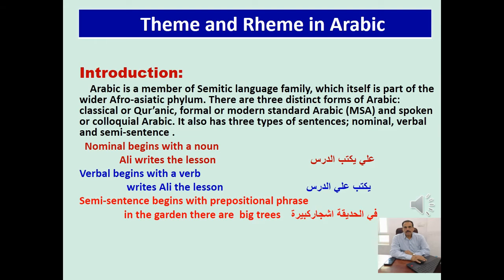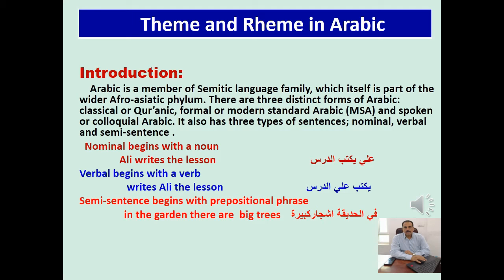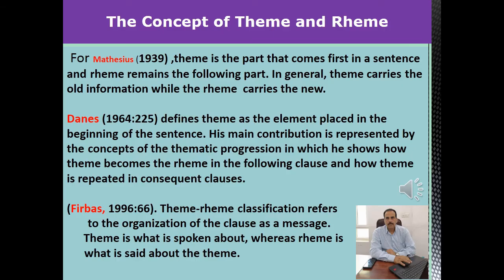Rheme and Theme in Arabic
This paper is mainly concerned with the notions of theme and rheme as a source for the organization of the clause as a message. It builds on Halliday (1994) who conceives theme as a clause initial element. The framework of Systemic Functional Linguistics focuses on investigating the functions performed by marked Theme. The paper is an attempt to show how the theme is identified in the Arabic clause. The importance of the notion of theme stems from the fact that the flow of information in a sentence from theme to rheme is important to convey the message effectively.

Author: Tawfeeq Alghazali